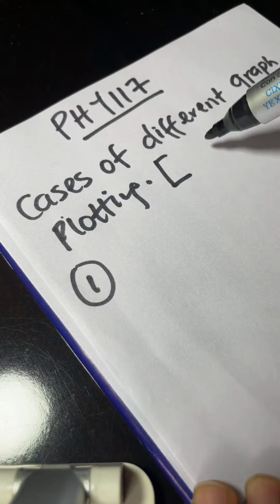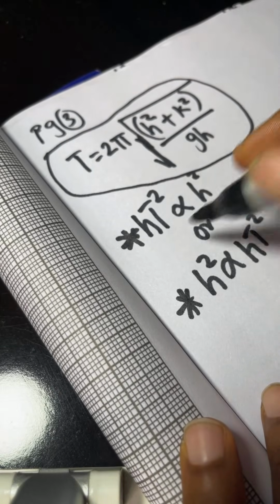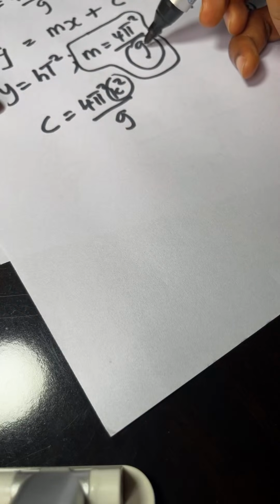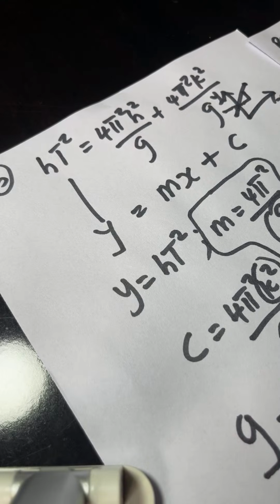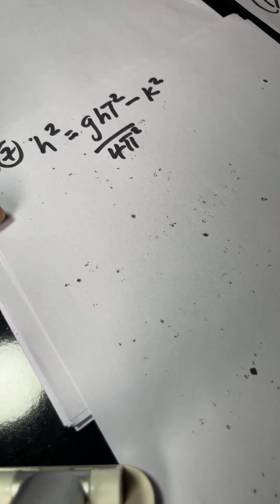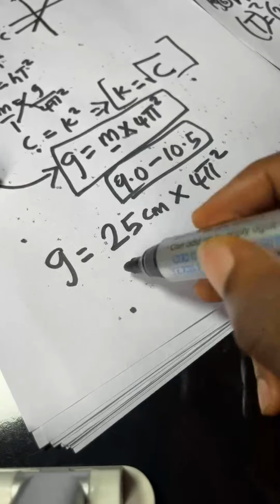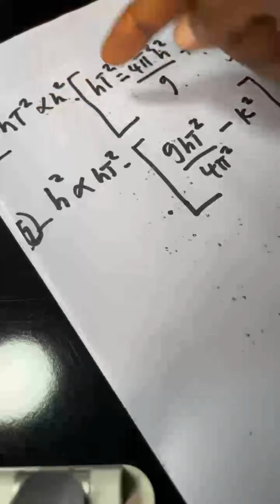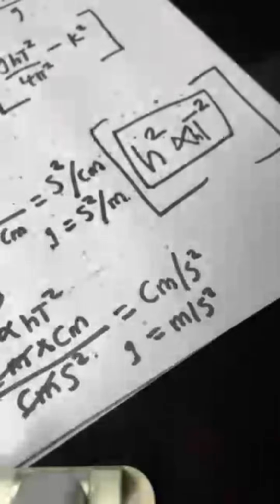Mastering the RIGID PENDULUM: 4 Essential Steps to Equation Success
RIGID PENDULUM (EXPERIMENT 4)

We’re looking at the Rigid Pendulum
A very important topic in PHY117 and introductory mechanics.
Unlike the simple pendulum, a rigid pendulum involves a solid body swinging about a fixed point, and it helps us understand real-life oscillations like doors, rods, and even engineering structures.